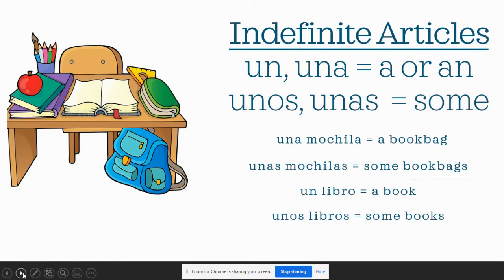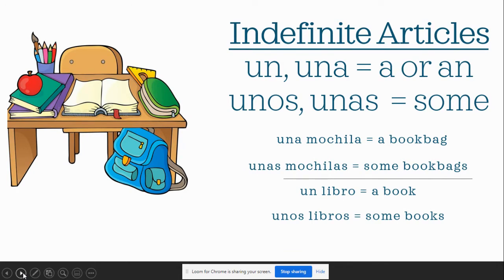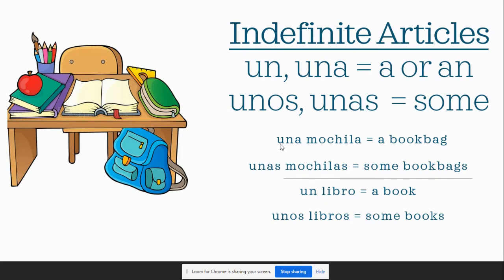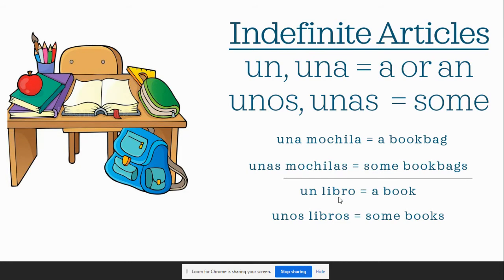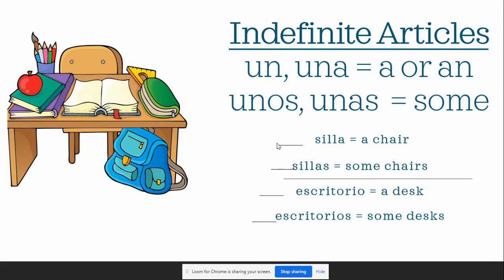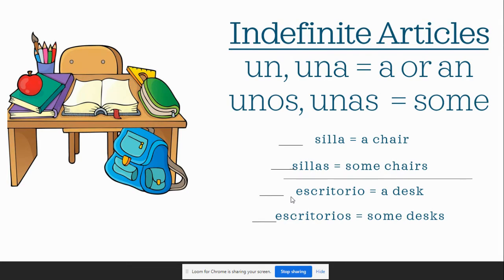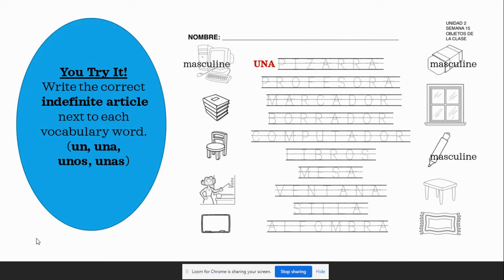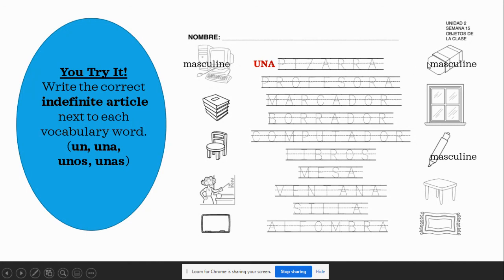Spanish - Lesson 9